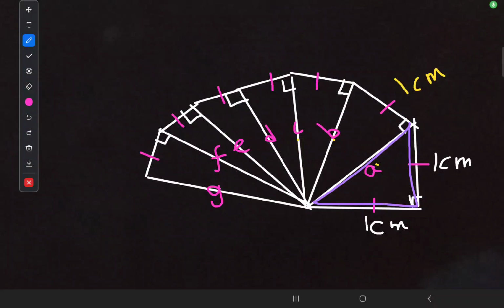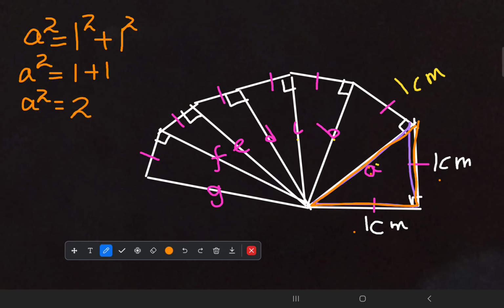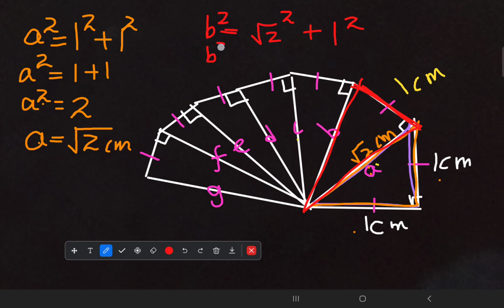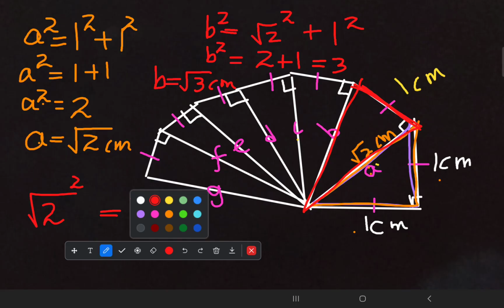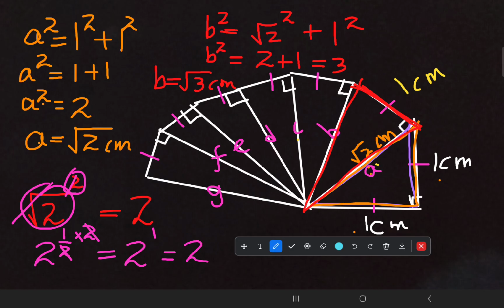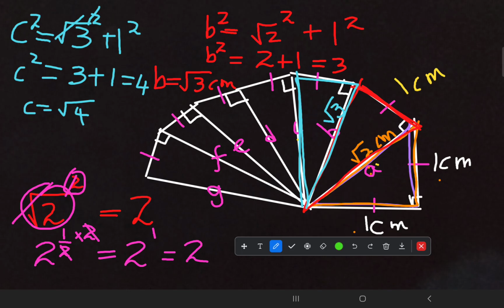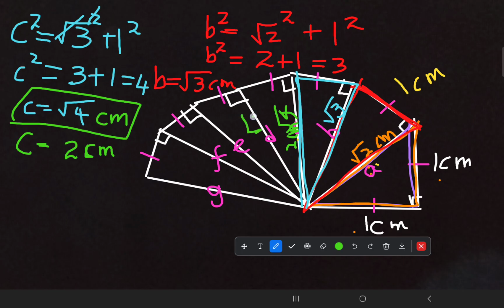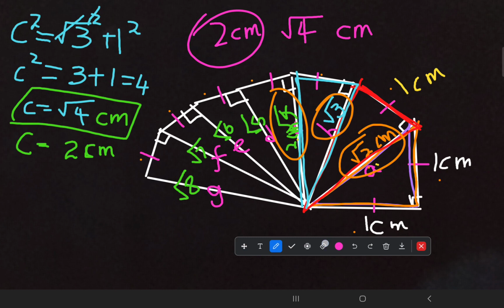Pythagoras Theorem 🔼, 7 COMBINED TRIANGLES, How to find Hypotenuse🔺️, OLYMPIAD Question Tutorial - 6